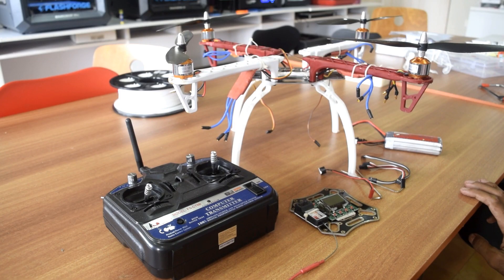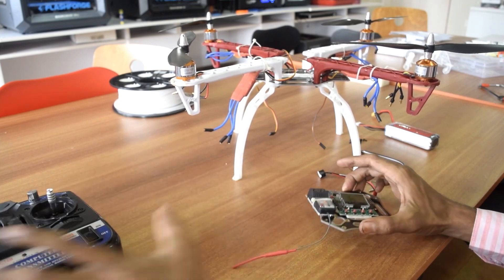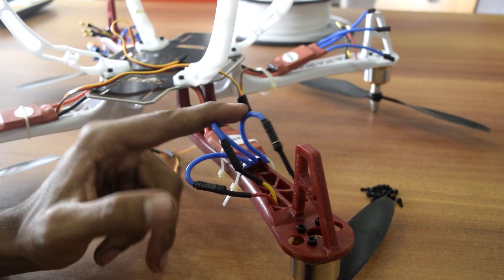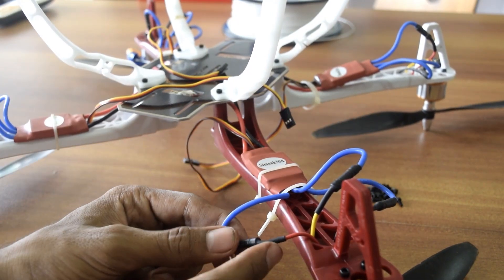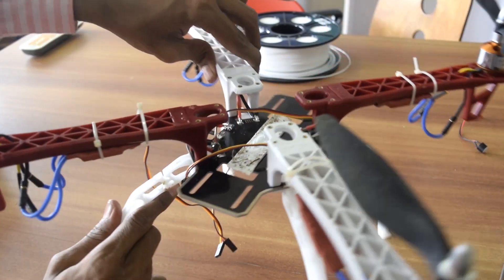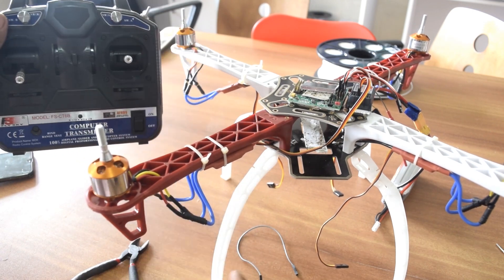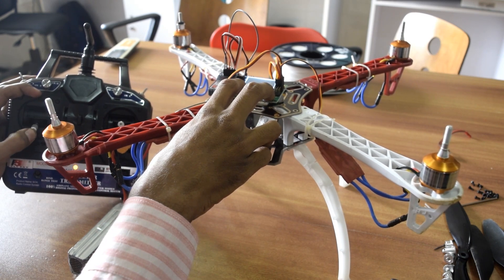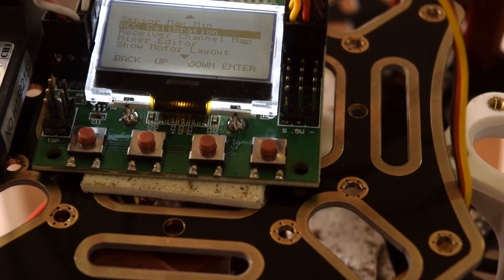how to make Drone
Components : -

1. KK2.15 flight controller
2. Kit of 4 motors, esc and propellers
3. Lipo Battery 2200Ah
4. Quadcopter Frame
5. Flysky Fs-ct6b Rx-tx Remote Control